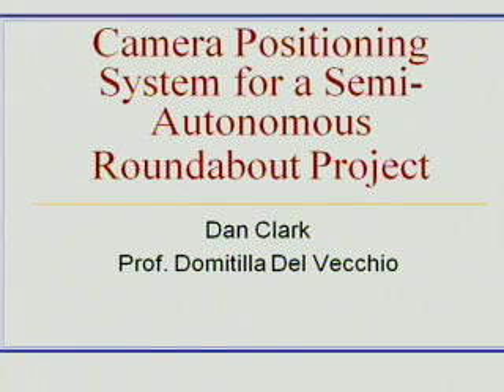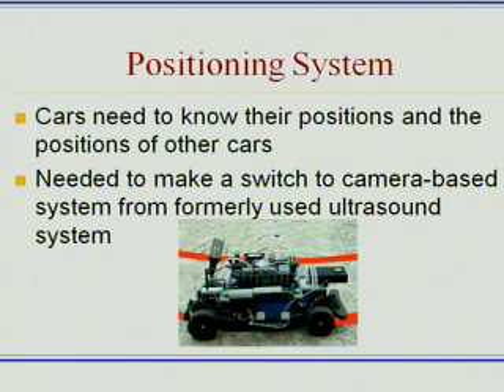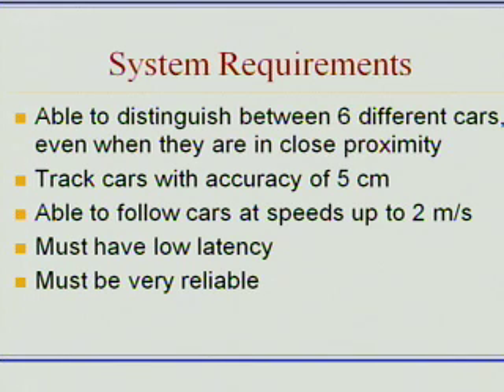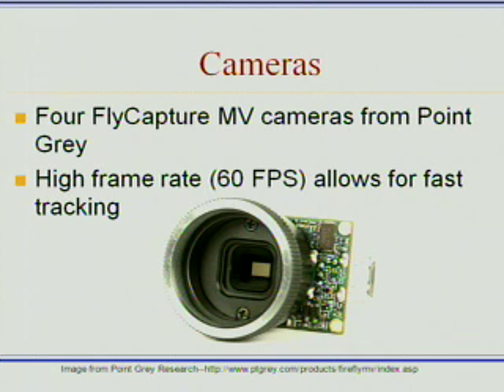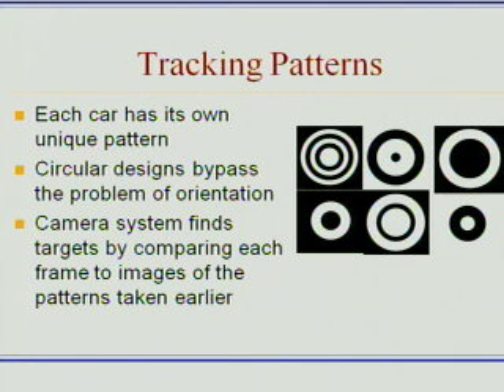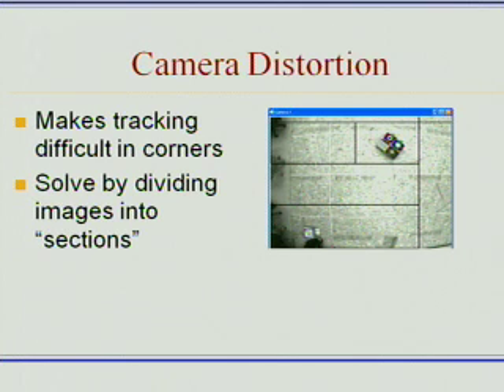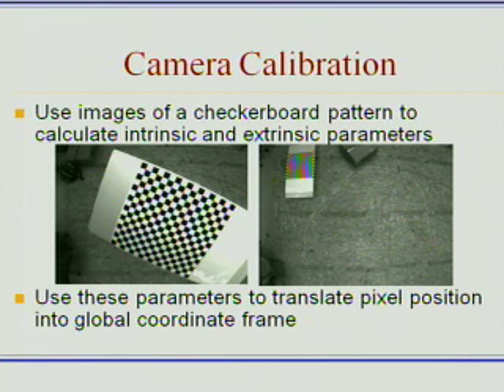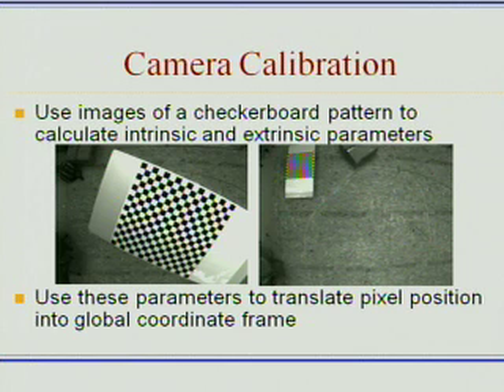Camera Positioning System for a Semi-Autonomous Roundabout Project